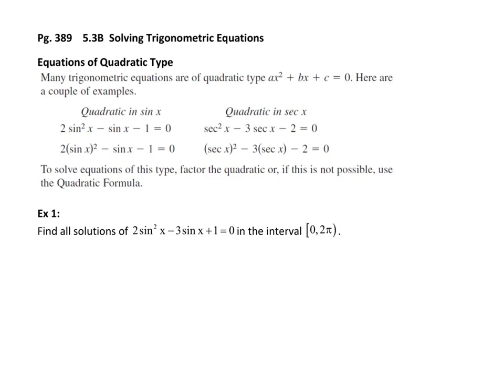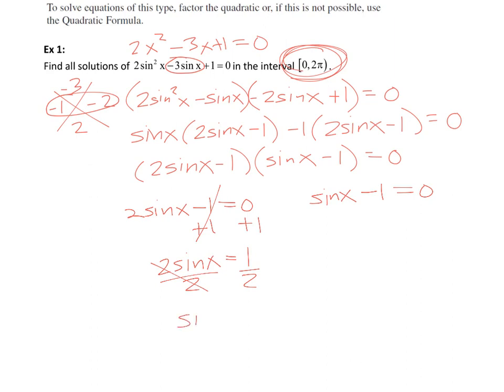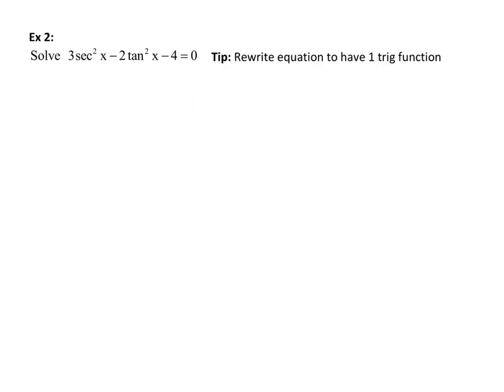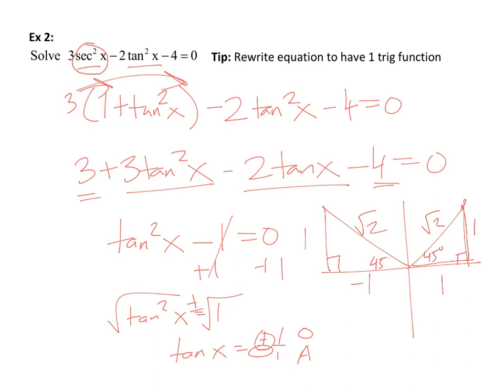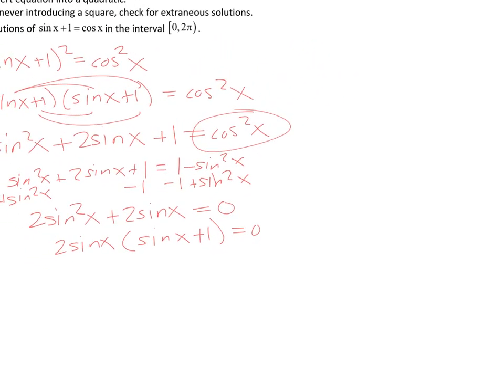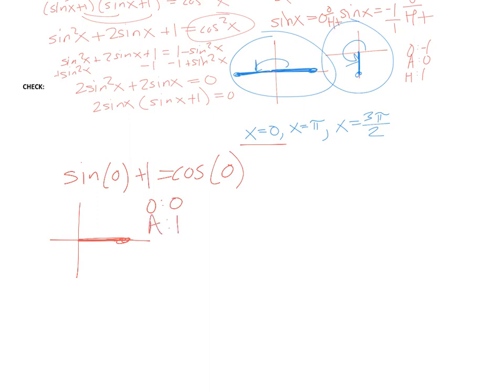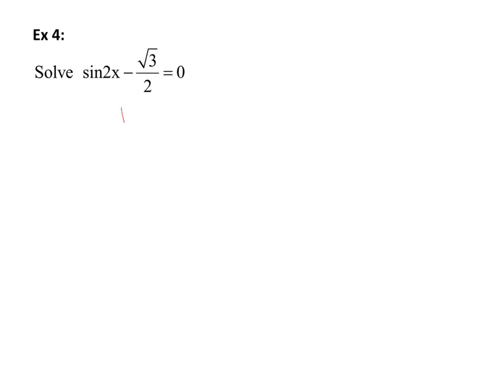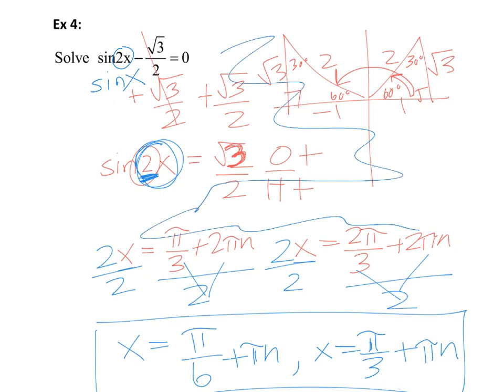Lesson 5.3B - Pre-Calculus